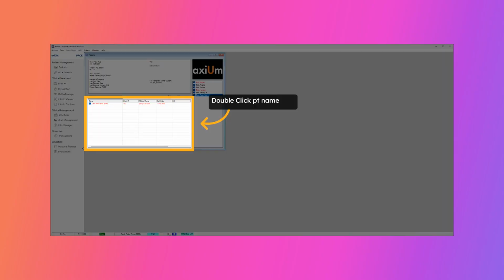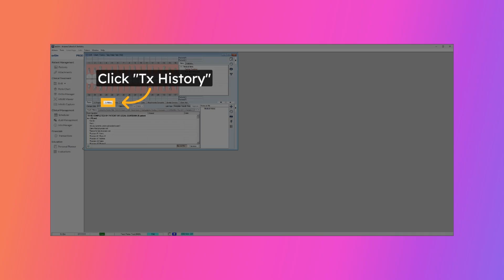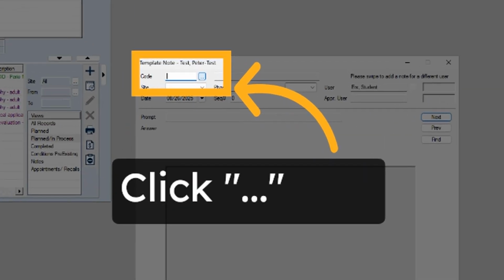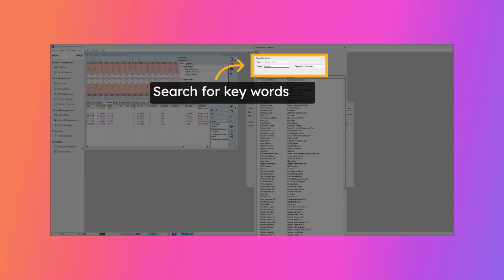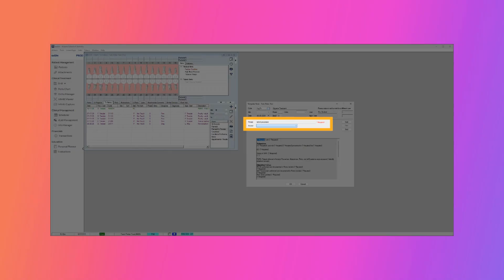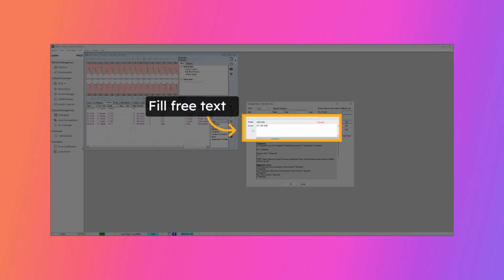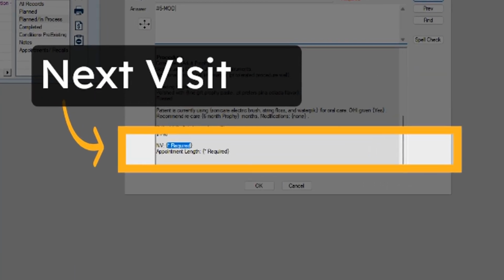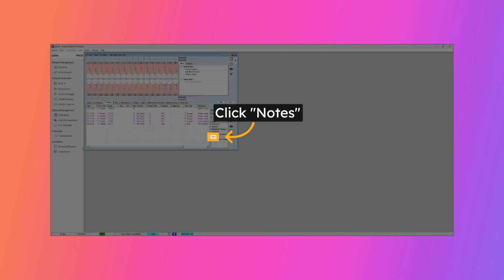Create a Clinical Note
Learn how to create a clinical note for your procedure in axiUm